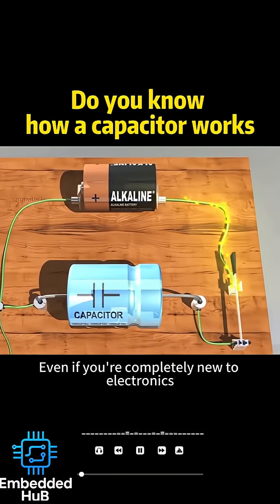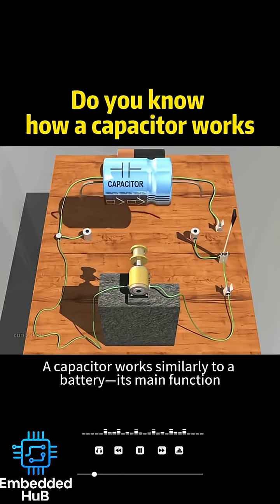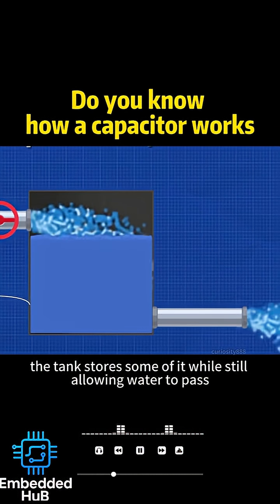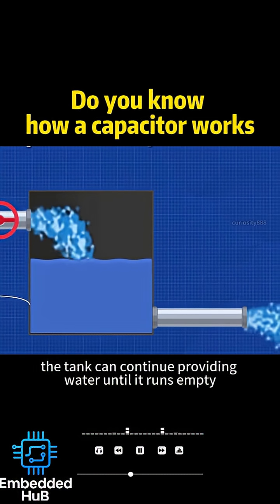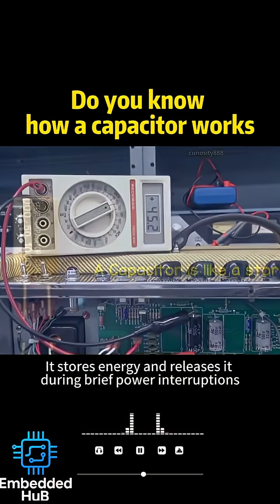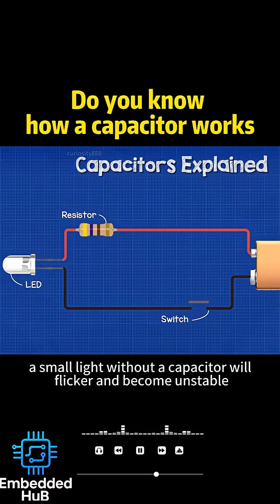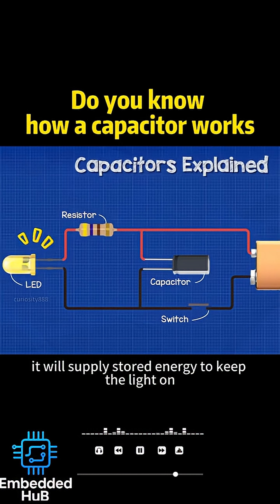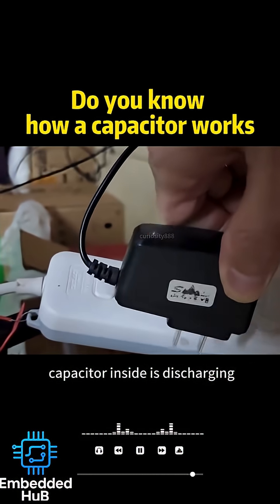⚡ What is an Electrical Capacitor? | Key Features Explained in 60 Seconds! ⚡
📚 Learn the essential features of an Electrical Capacitor in this quick and easy guide!

🔹 Types: Electrolytic, Polyester, Ceramic, etc.
🔹 Key Features:
– Energy storage
– Voltage stabilization
– Filtering signals
– Coupling & decoupling

Perfect for Electronics Engineering Students, Hobbyists, and Tech Enthusiasts 🚀

⚡ Capacitor Basics Every Engineer Should Know ⚡

🚀 Top 5 Features of a Capacitor | Easy Electronics Guide

⚡ Capacitor Function Simplified | Don’t Miss This!

⚡ Why Are Capacitors So Important in Electronics?

⚡ Capacitor Working Principle | Explained for Beginners

🚀 Capacitor Types & Features in 60 Seconds!

⚡ Must-Know Facts About Capacitors | Quick Tech Tips

⚡ How Capacitors Help Stabilize Circuits | Explained Fast

⚡ Capacitor Explained | Learn Electronics Quickly ⚡